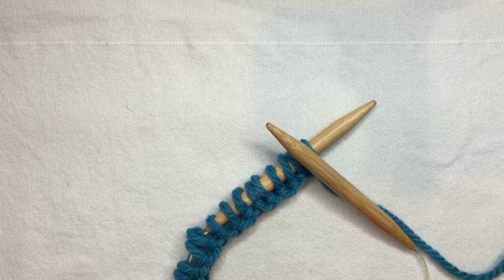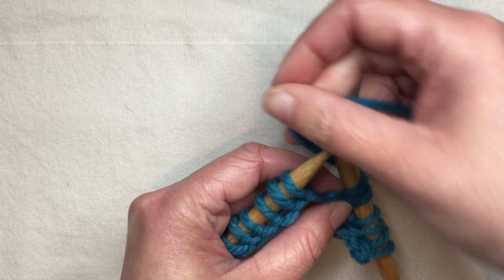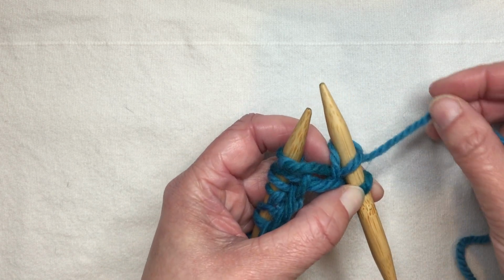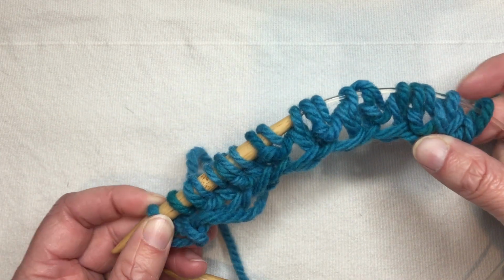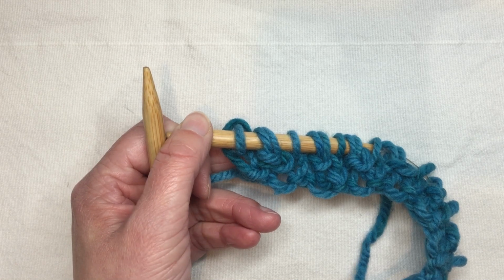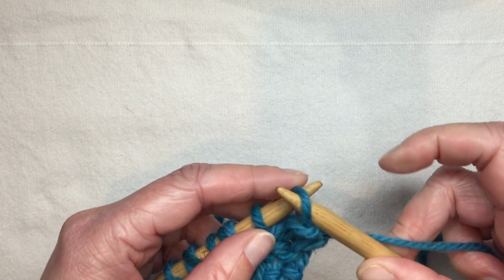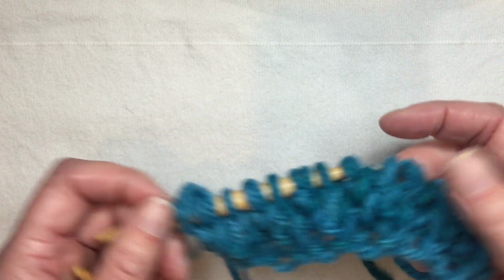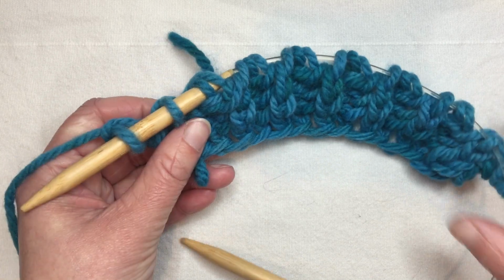Brioche Stitch Worked Flat with a Selvedge Edge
Demonstration of working Brioche Stitch flat with a selvedge edge, in a single color. This video is meant to support my virtual workshop Intro to Brioche Stitch.